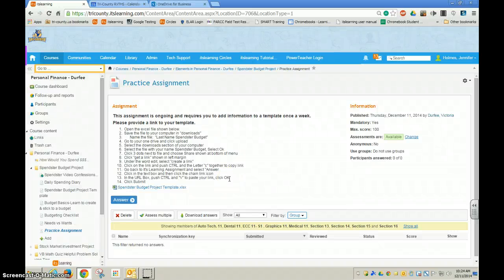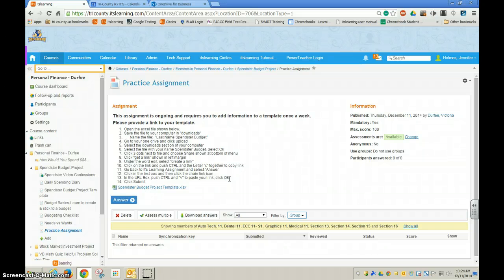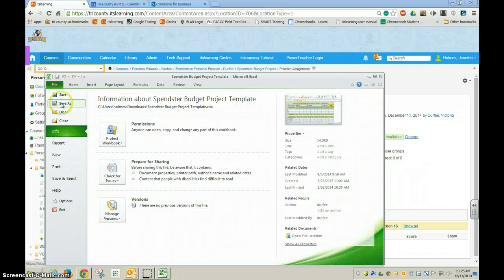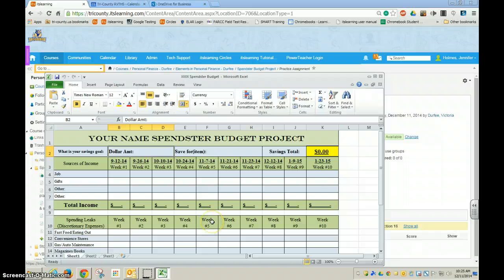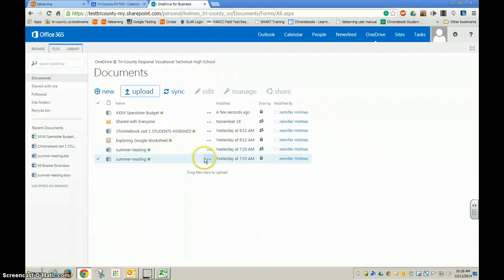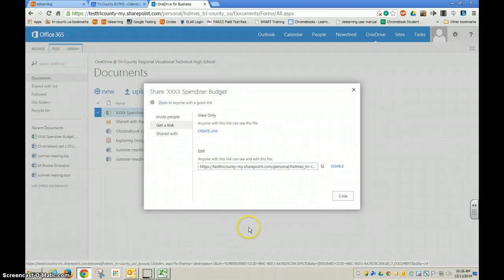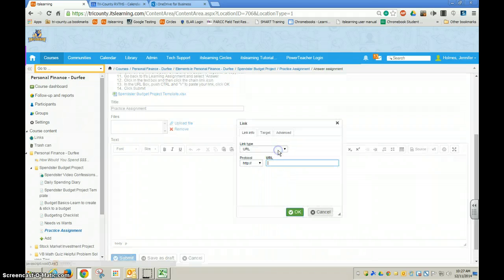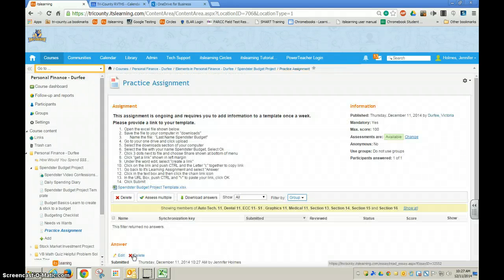Submit Link to It's Learning Assignment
This screencast shows students how to submit a link from One Drive to an It's Learning Assignment